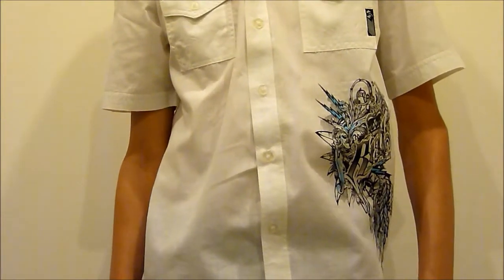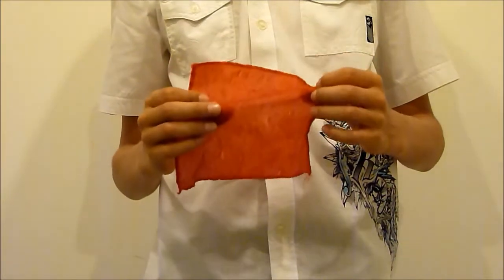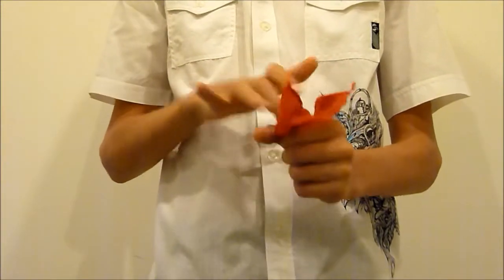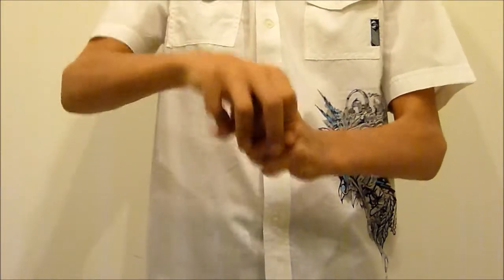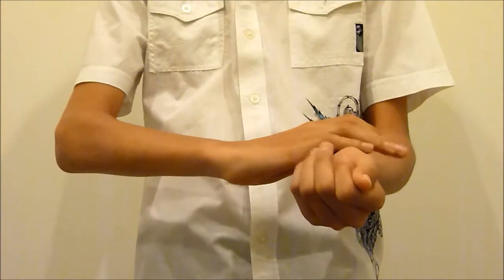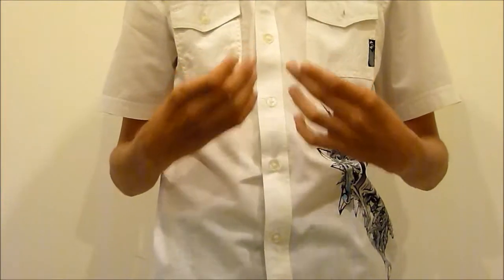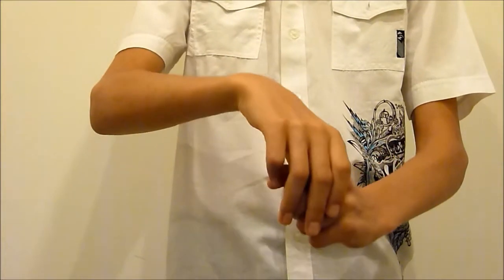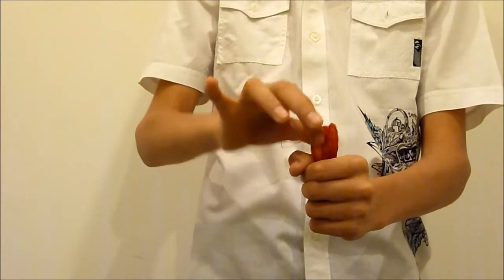Vanishing Red Hanky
Hey Guys
Today I have another cool video.
See ya.